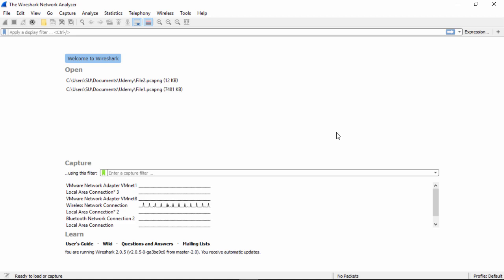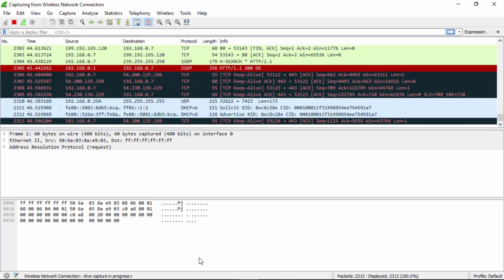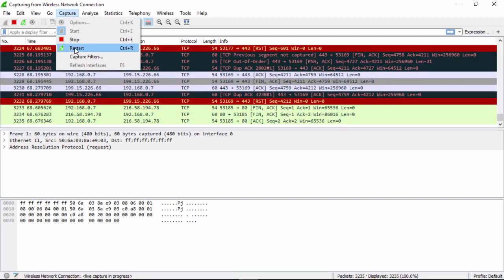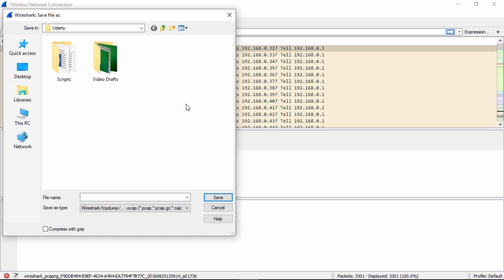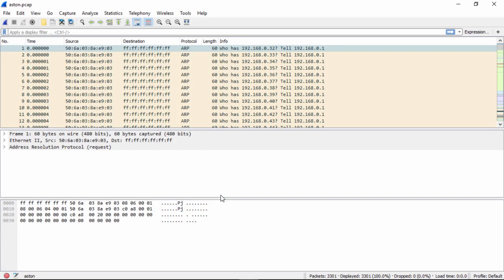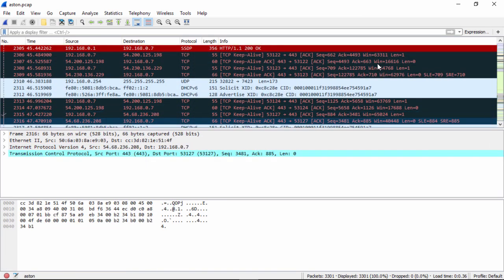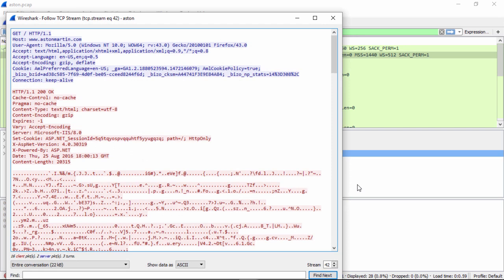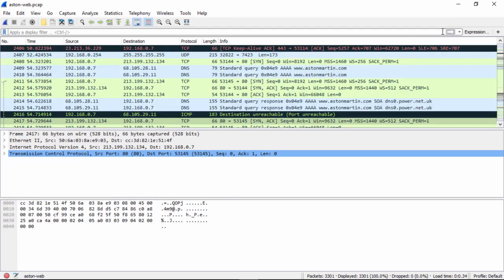2 Saving the capture to a file